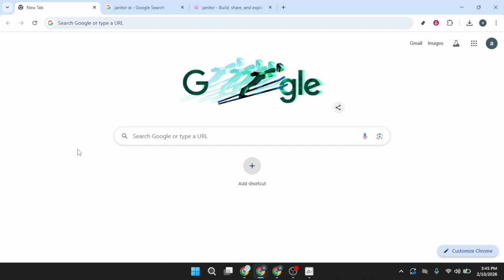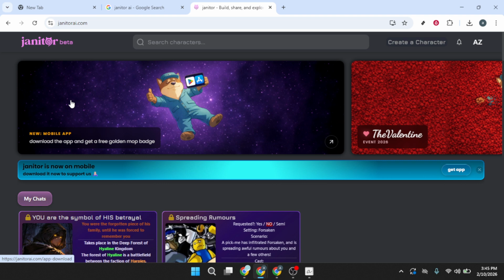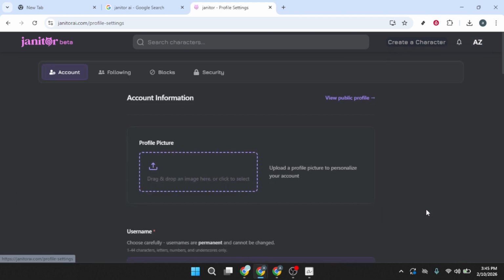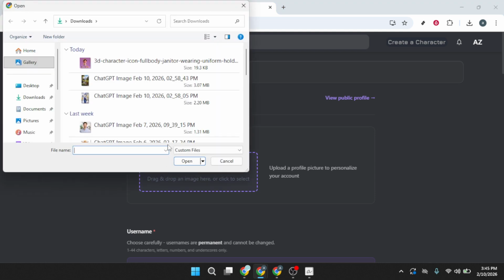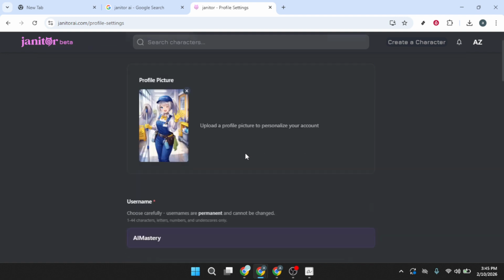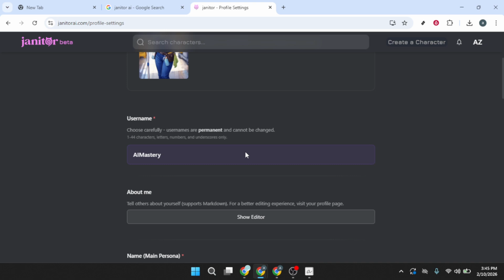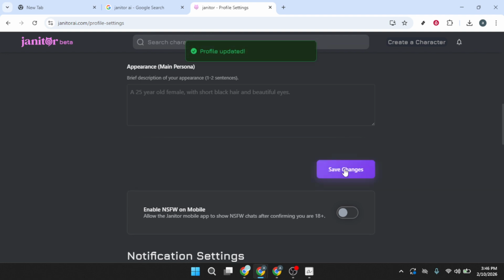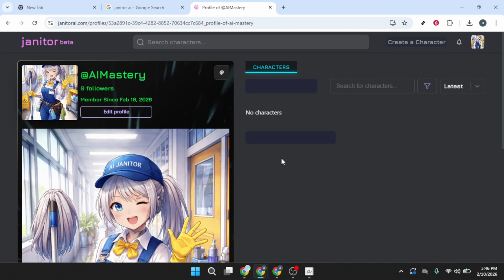How to Change Profile Avatar in Janitor AI (Tested)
In this video, we discuss how to customize your appearance by learning to change profile avatar images. We cover the janitor AI tutorial for profile settings and show you the best way to manage your AI profile picture and edit AI profile visuals for 2026.

00:00 Intro
00:13 Getting to Janitor AI
00:32 Accessing Your Profile
00:54 Choosing a New Avatar
01:47 Finalizing Your Changes
02:11 Summary and Conclusion